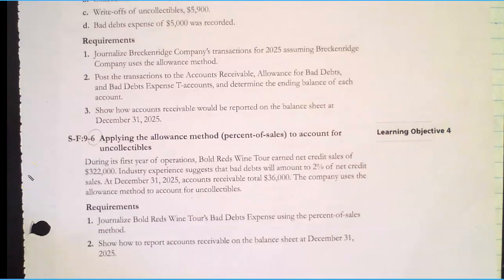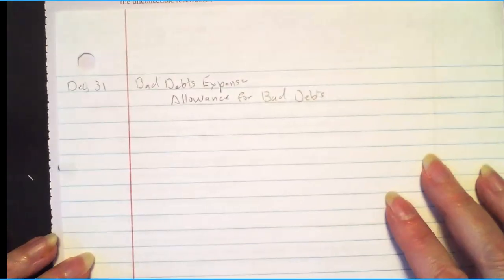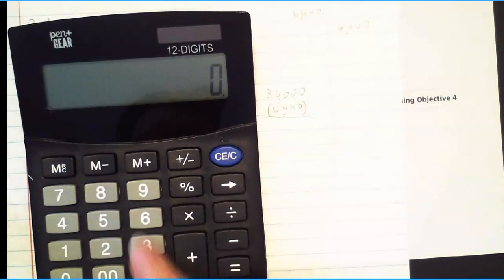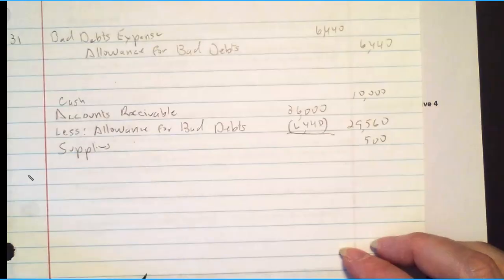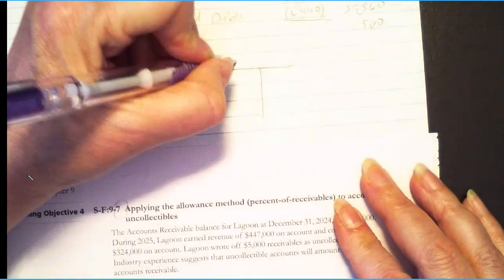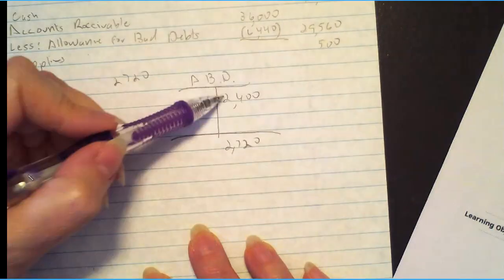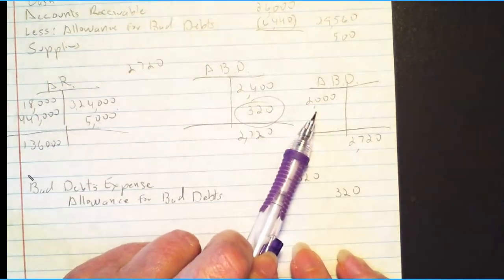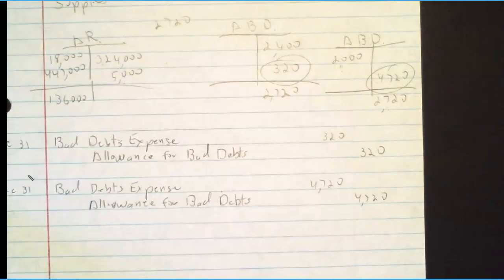For Rachel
ABD